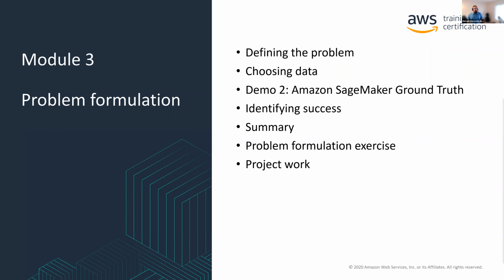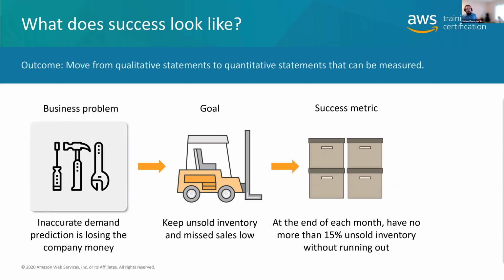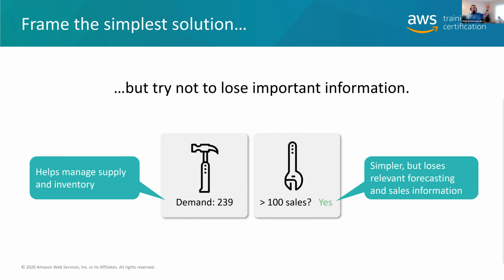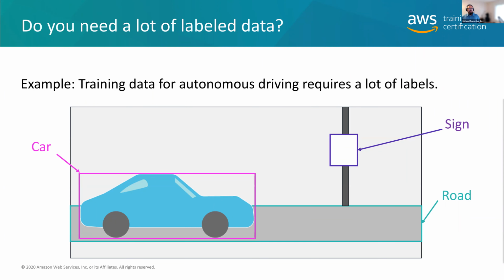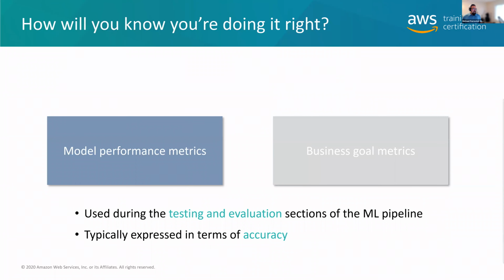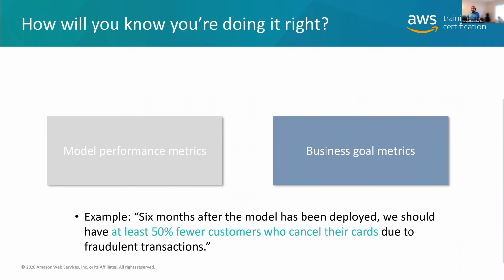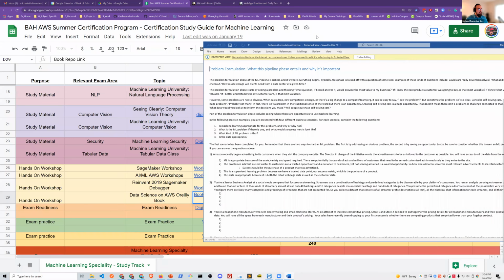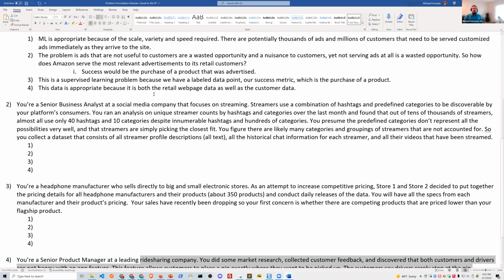20220207 - ML Pipeline - Module 3 - Problem Formulation